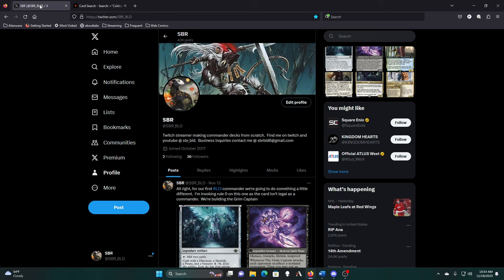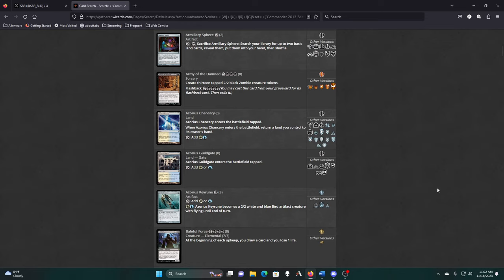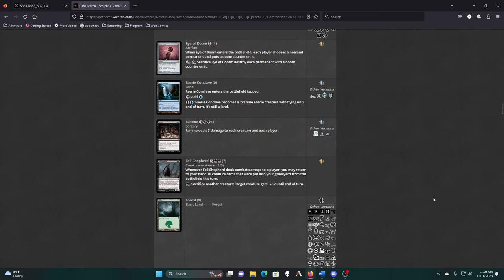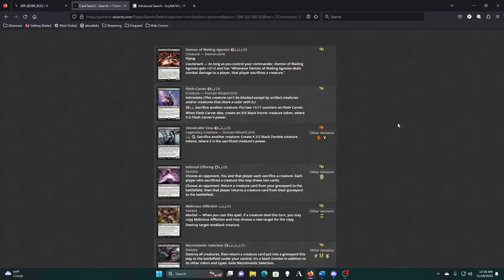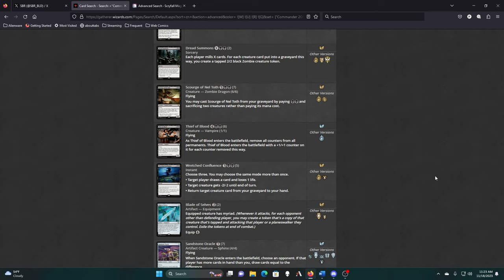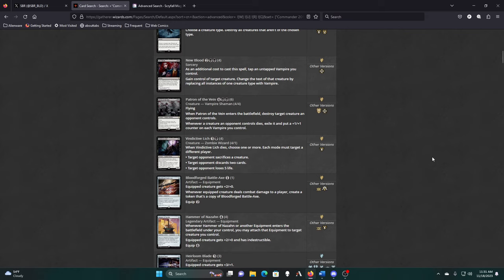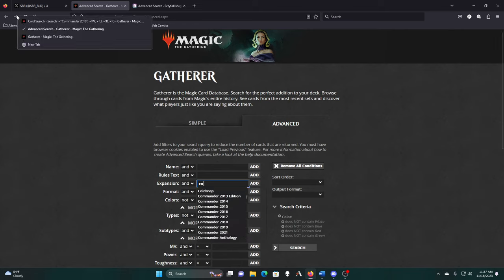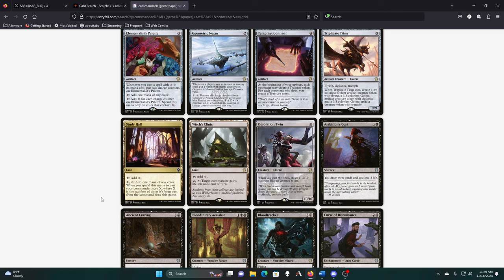Building the Grim Captain Part 2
We're finally back and working on the Grim Captain again.  We're going over all the Commander annual set releases today.